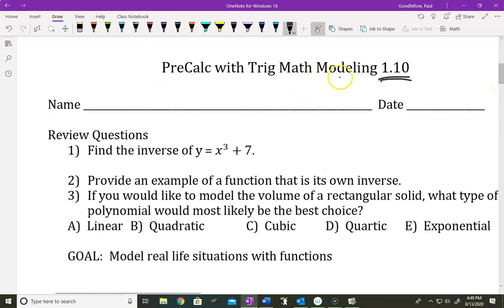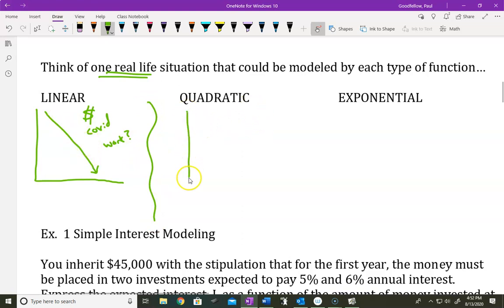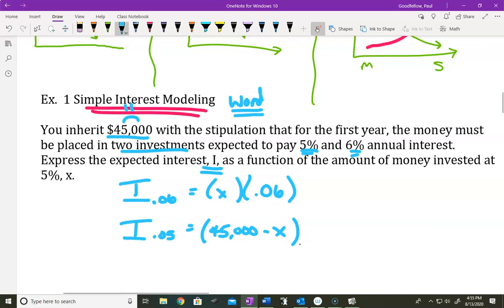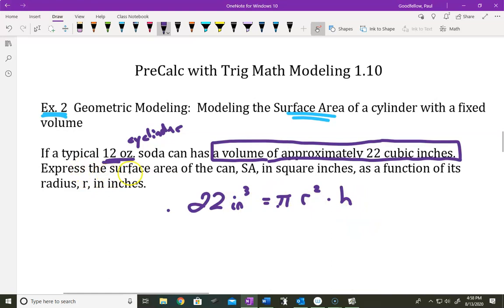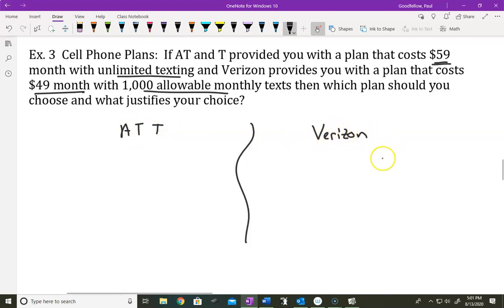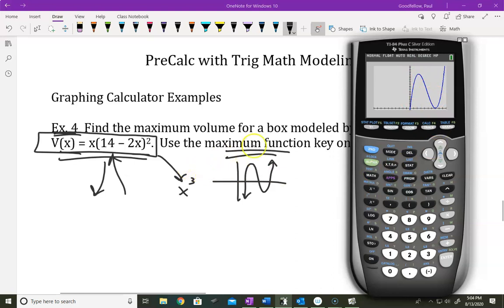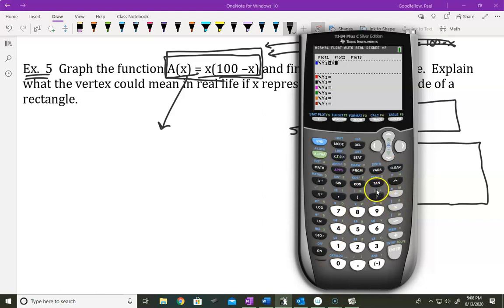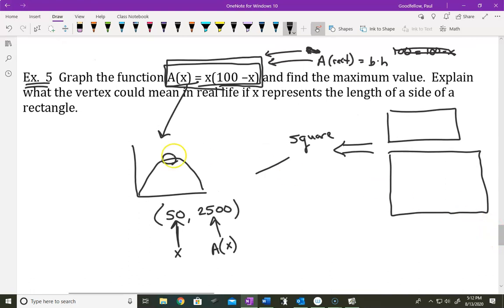1.10 Trig----Math Modeling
Modeling both linear and quadratic equations to generate composite function for Maximum or equated value.  G